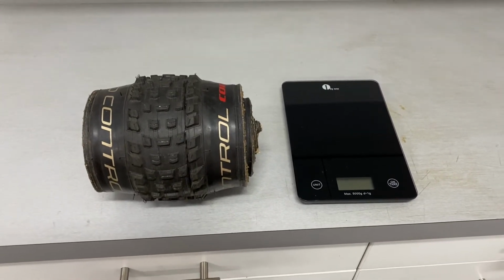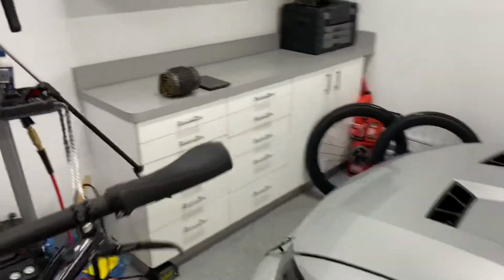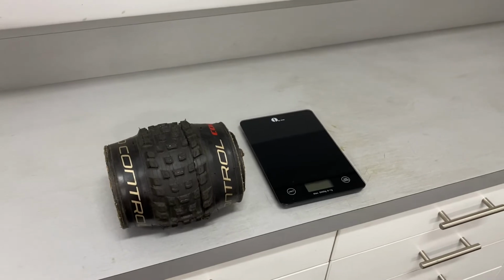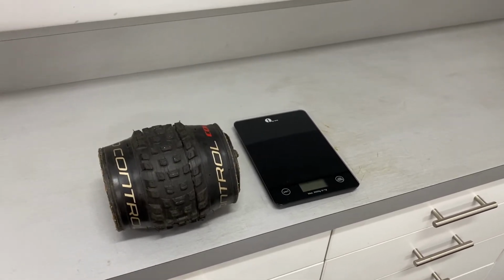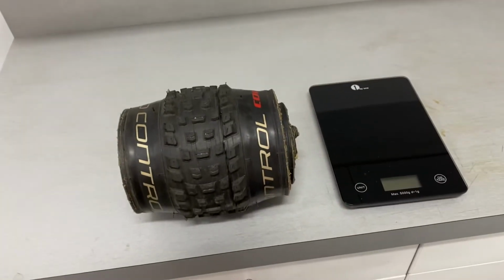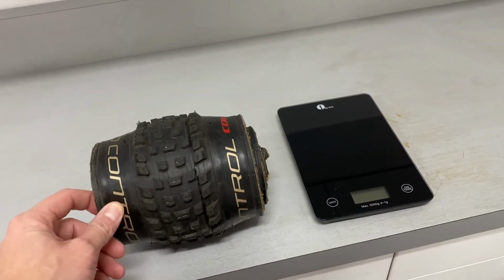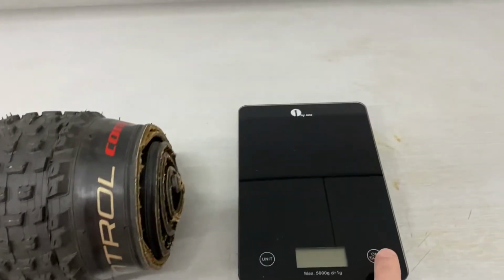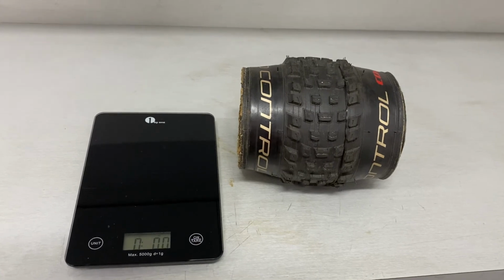Specialized Ground Control review and weight